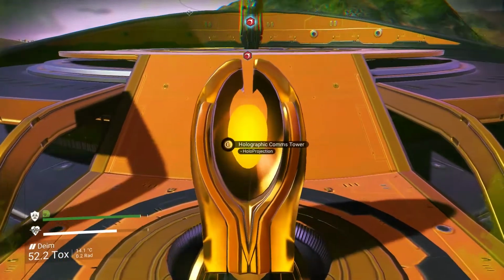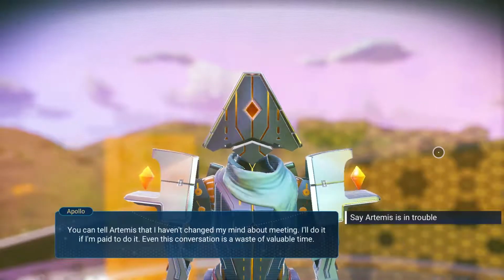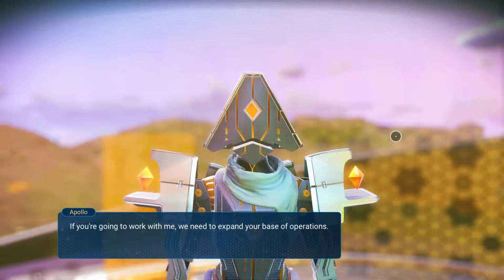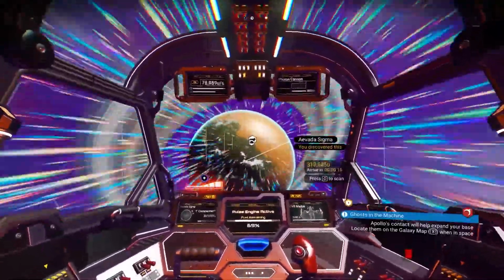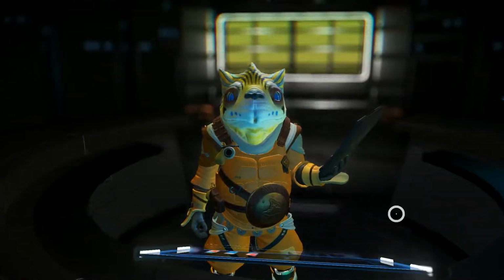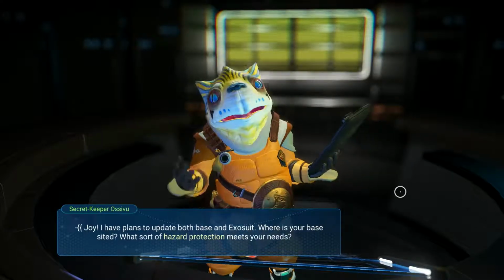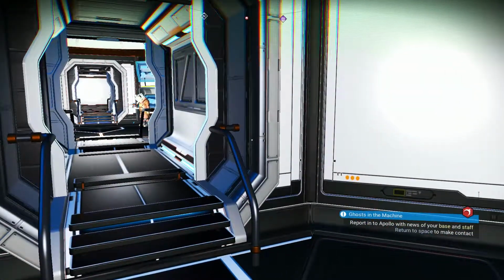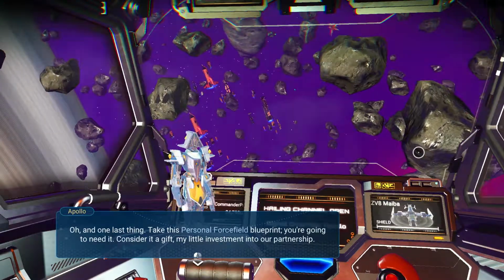No Man's Sky - Another Traveller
What be going on guys Commander here and welcome to a new video on No Mans Sky.

In this video I will be continuing my hunt for Aretemis but while we are searching we come across another Traveller who seems very suspicious. Hope You Enjoy.

-CommanderPrime